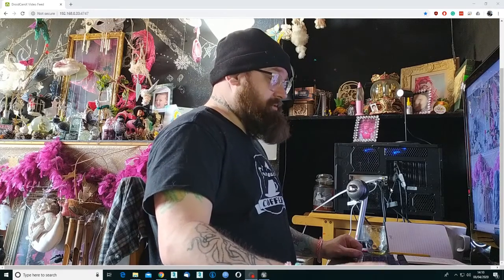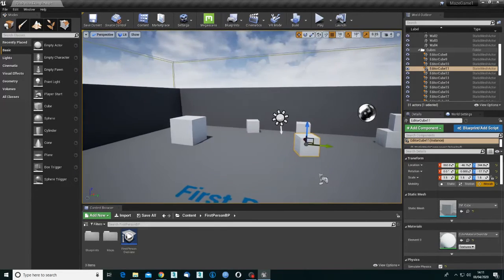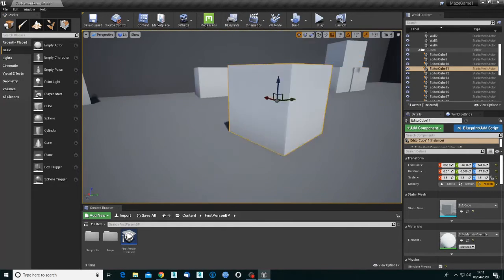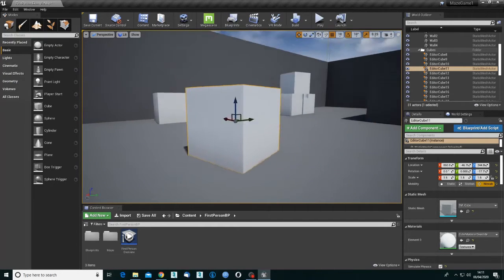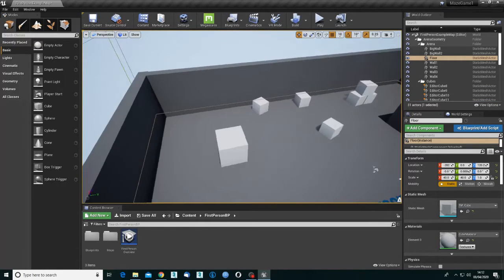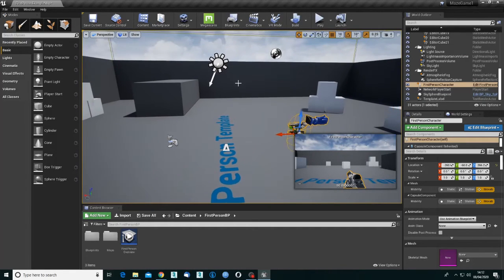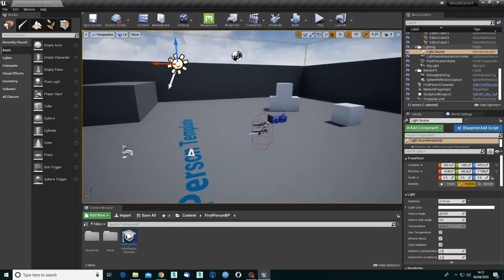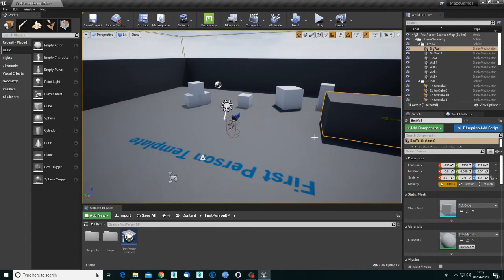CGPirates Learn@Home S2 E2- How to navigate around your Unreal Engine level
Yarrrr Mateys!  Welcome to the start of the second season and first part of LEARN@Home - by now you should be familiar with all of the basics that we learned in the first season and have Unreal Engine, Quixel tools, and 3ds Max and/or Blender installed.
You can't strafe before you walk!  This short and informative lesson will show you how to navigate/move around your scene, how to zoom and how to slow down or speed up to adjust your sensitivity!
ARRRRRRR ME LADDIES
Captain OldBlue